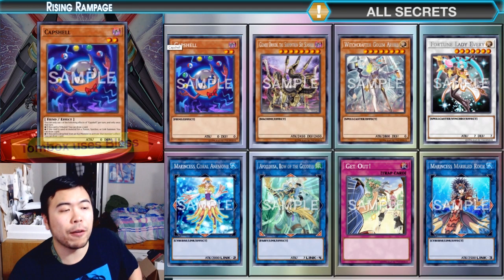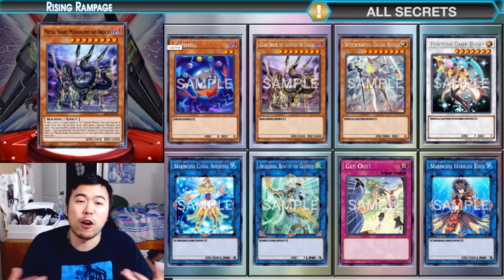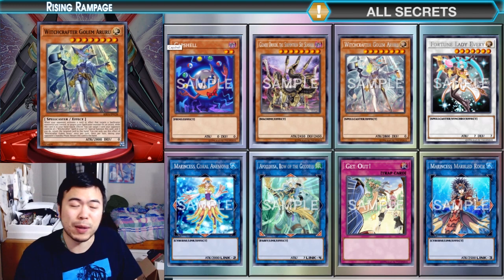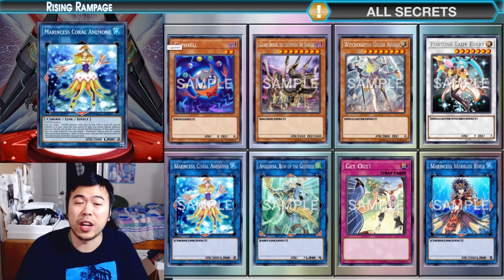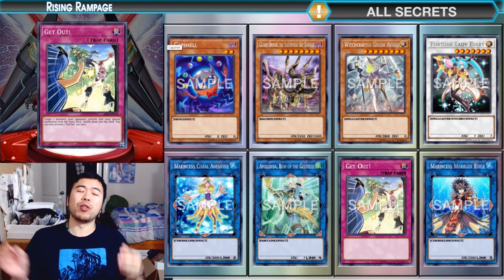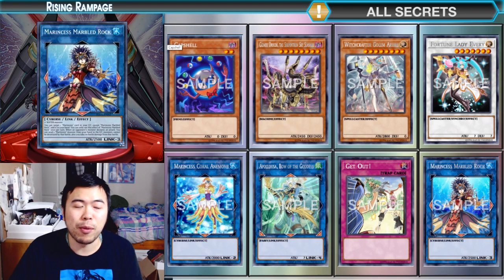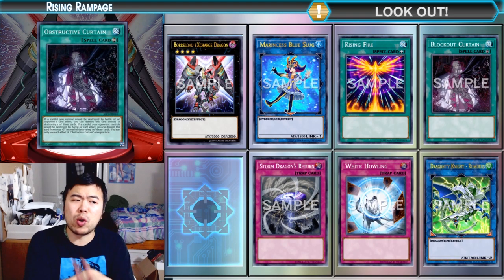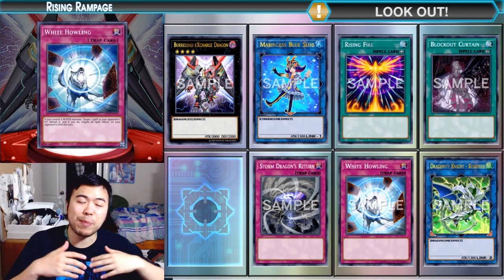RISING RAMPAGE ALL SECRET ALL HYPE - FSA PART 2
All secrets. What about Prismatic Secrets/Ultra are they like Ultis.
These are tombox's extreme price predictions.